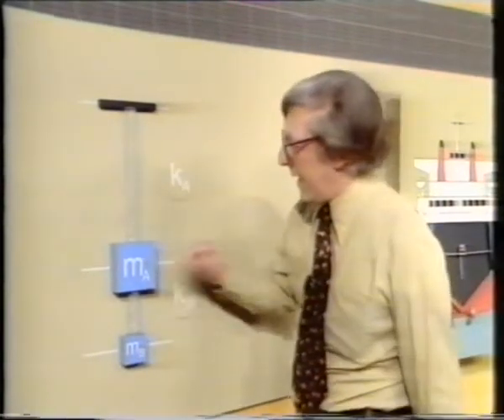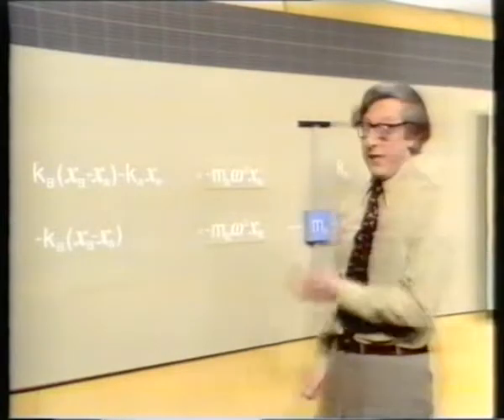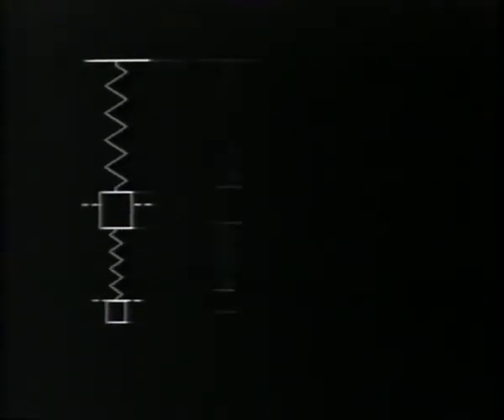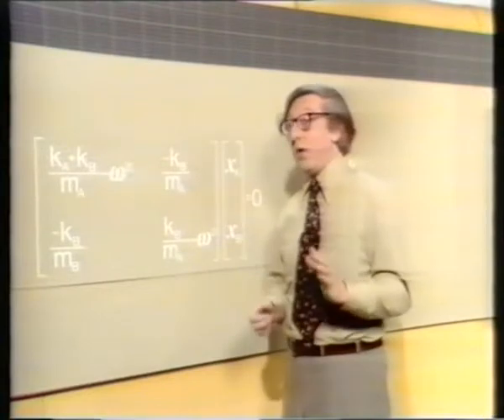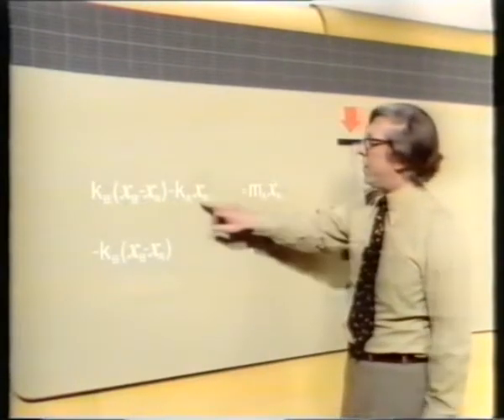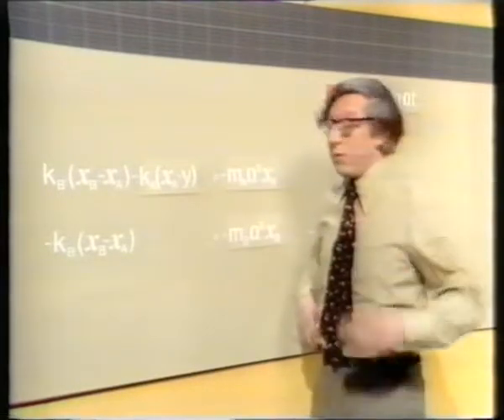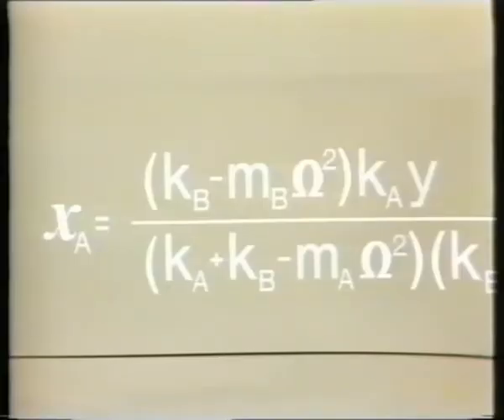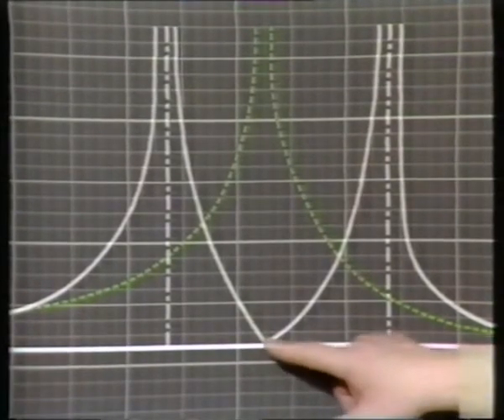Open University MST204 Vibration Absorbers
Applied Mathematics.  Simple harmonic motion in spring-mass systems.  in one direction.  resonants on  the deck of a car ferry' caused by the propeller blades are investigated. Newton's laws are involved in the setting up of the mathematical model.